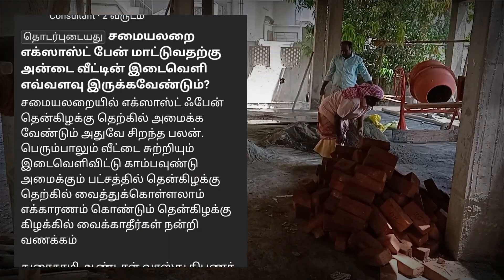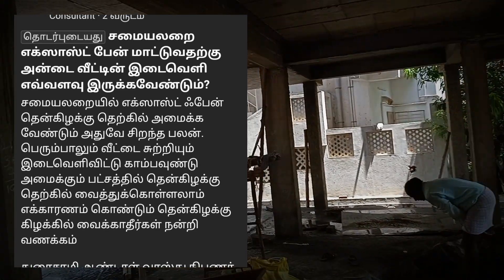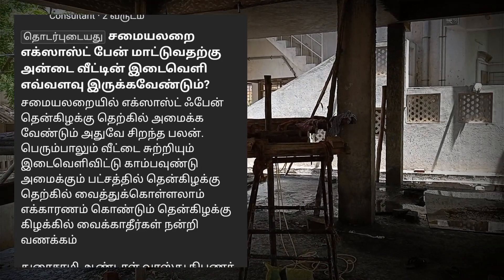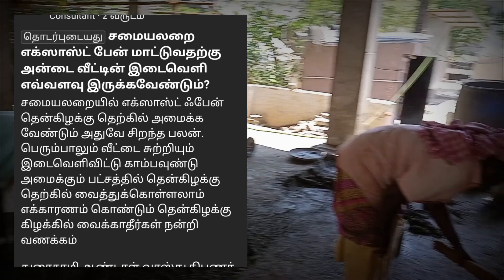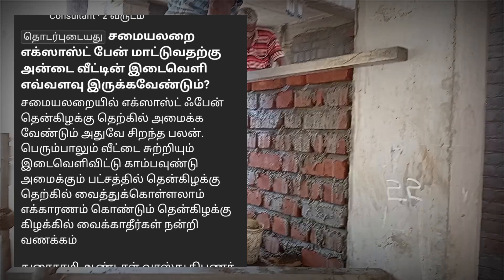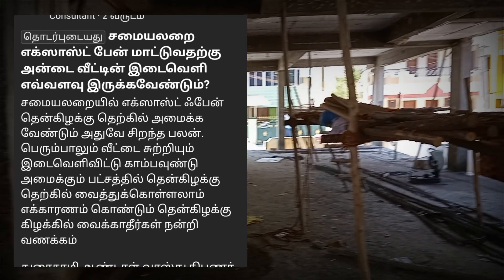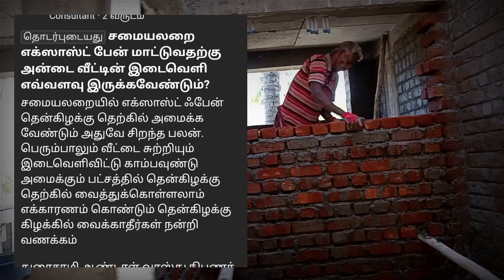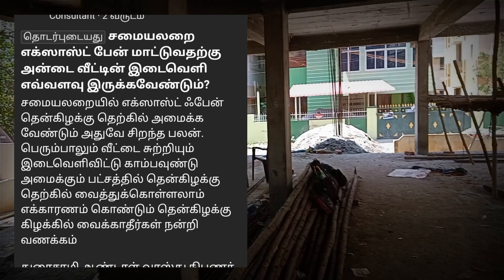Exhaust fan க்கு வாஸ்து இருக்கா ???